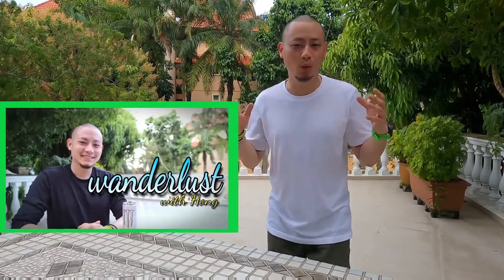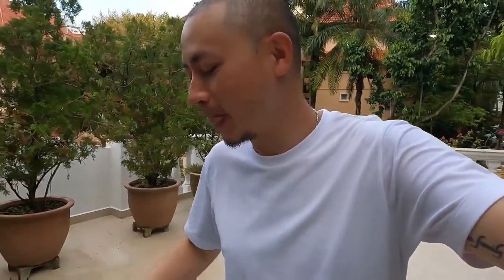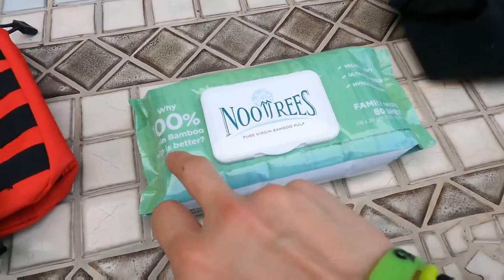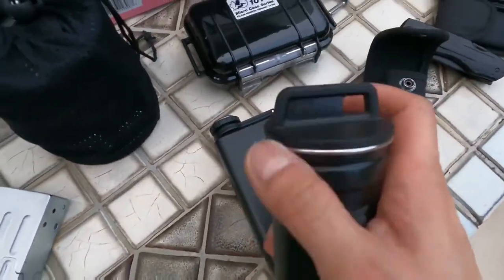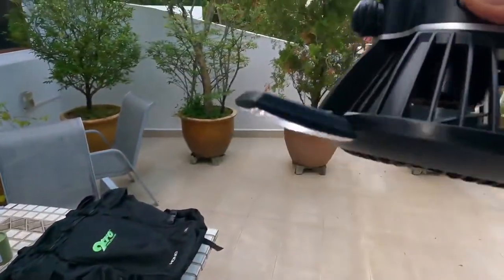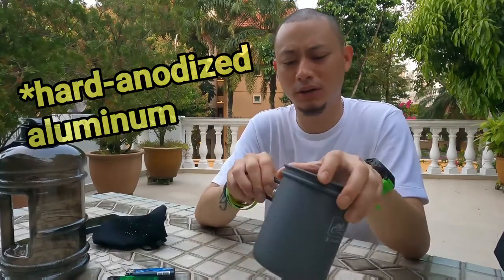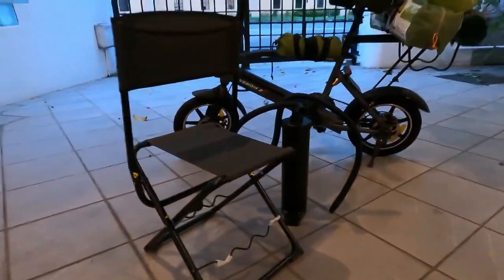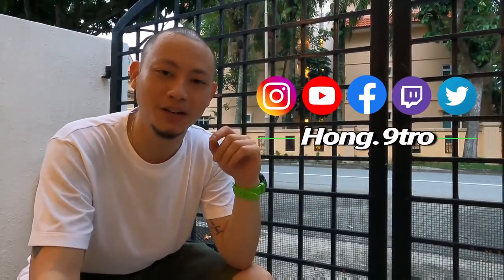Gear, Gadgets & Equipment Inventory for my 1st BikePacking Camping Trip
A peek at some of the gear, gadgets & equipment I'll be bringing along with me, on my first ever solo BikePacking Camping trip (2D1N)!
* Originally posted: 29th March 2021

0:00 Introduction
1:19 Laying out gear & gadgets
1:56 Item by item walkabout
8:07 Camping equipment on eBike
10:36 Closing